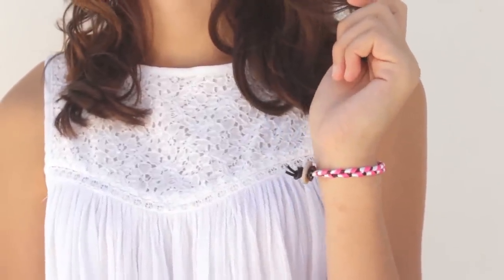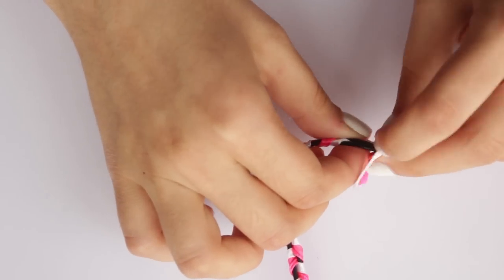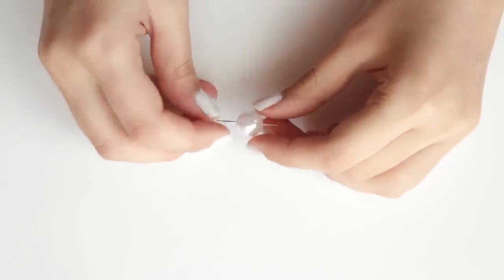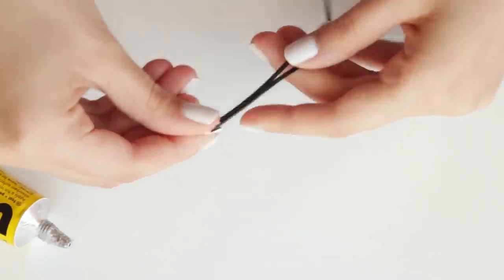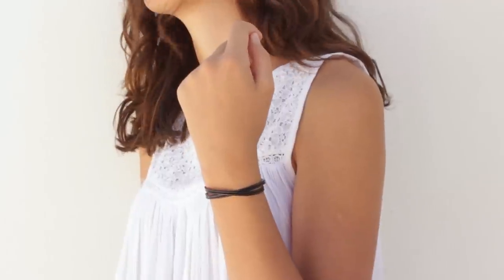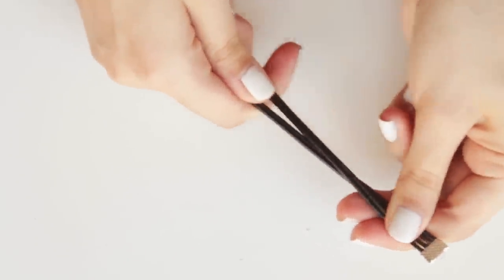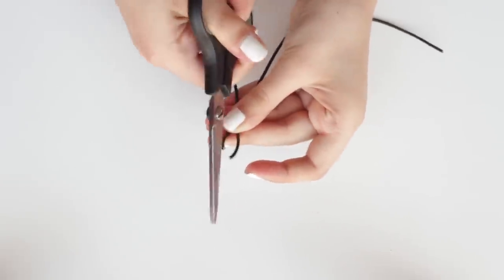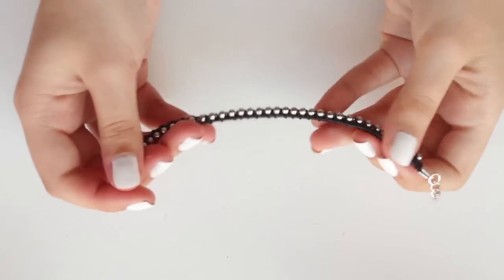5 DIY Friendship Leather Bracelets | Curly Made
Learn how to make these 5 styles of easy and stylish leather friendship bracelets to give to your friends.

Materials, music and social media ▼

▶ 1st - For this ribbon bracelet you are going to need:
1 meter or 40 inches of leather cord | 2 pieces of  thin ribbon with 70 cm or 30 inches each | 1 Button | Scissors | Glue

▶ 2nd - To make the pearl bracelet you will need:
50 cm or 20 inches of leather cord | Wire | Pearl Bead | 2 Crimp ends | Lobster clasp | Chain | Pliers | Scissors and Glue

▶ 3rd - For the very easy twisted bracelet the materials are:
90 cm or 35,5 inches of leather cord | 2 Crimp ends | Lobster clasp | Chain | Pliers | Scissors and Glue

▶ 4th - For the knotted one you will need:
2 Strands of leather with 50 cm or 20 inches each | 2 Crimp ends | Lobster clasp | Chain | Pliers | Scissors and Glue.

▶ 5th - To make the last bracelet the materials are:
50 cm or 20 inches of leather cord | Ball chain | 2 Crimp ends | Crochet Thread | Lobster clasp | Chain | Pliers| Scissors and Glue.